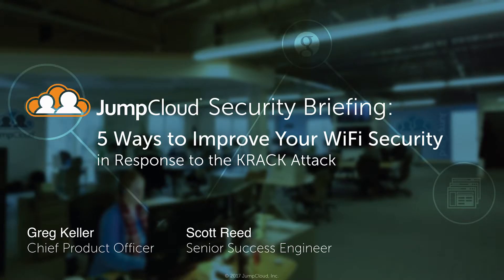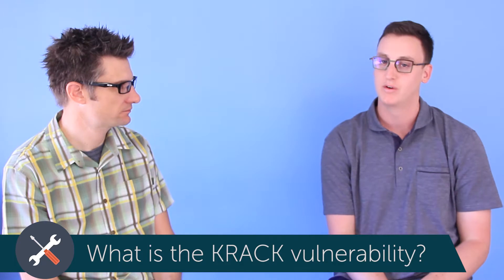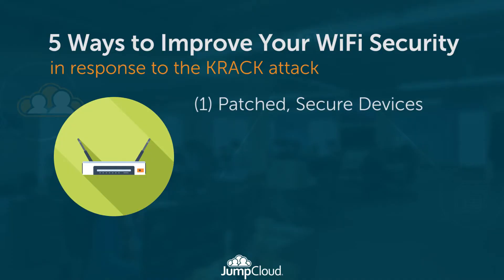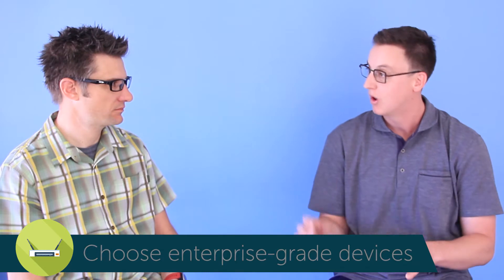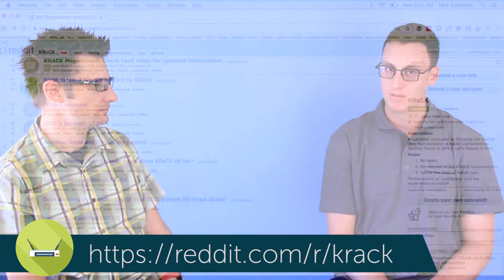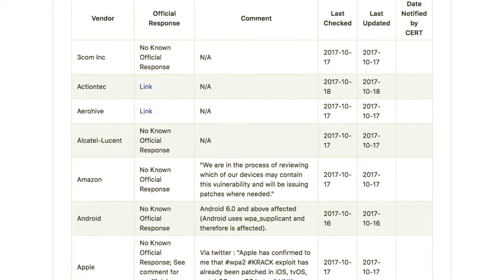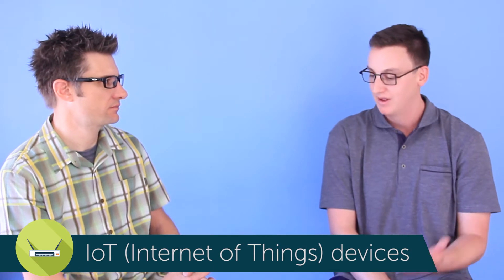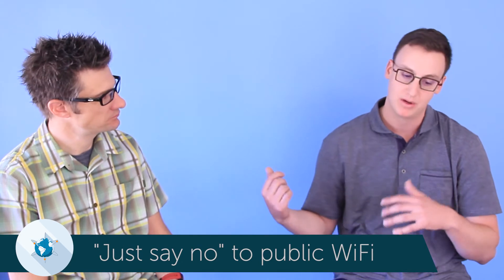Security Briefing: 5 Ways to Improve Your WiFi Security in Response to KRACK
In this security briefing, JumpCloud's Chief Product Officer, Greg Keller speaks with Senior Success Engineer Scott Reed about the KRACK vulnerabilities in the WPA2 protocol.

KRACK stands for Key Re-installation Attack and affects almost all devices connected to WiFi. Watch this video to learn 5 ways to improve your WiFi security in response to KRACK.